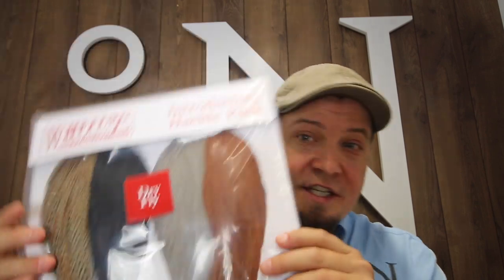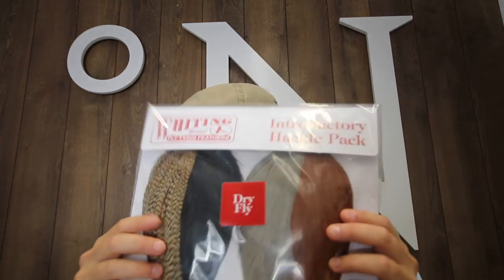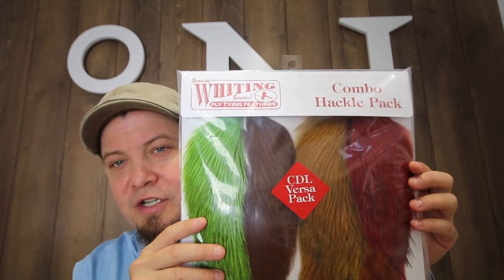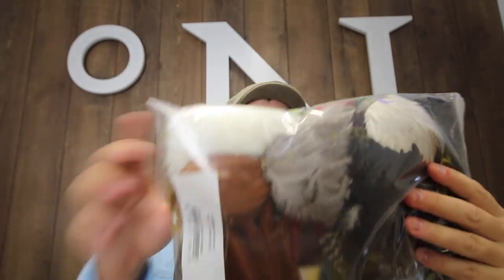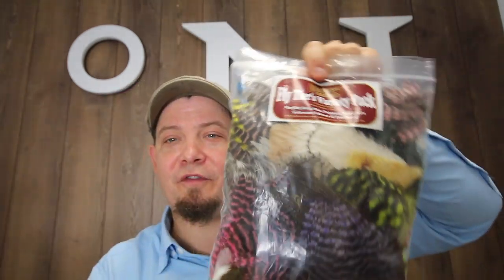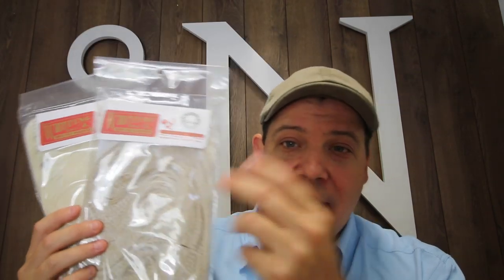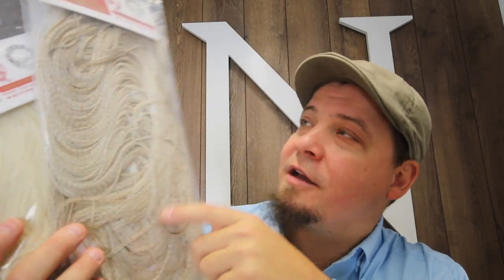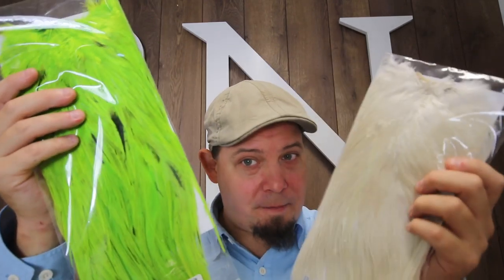Fly Tying News from nordicanglers.com